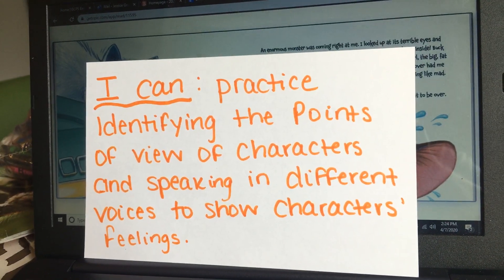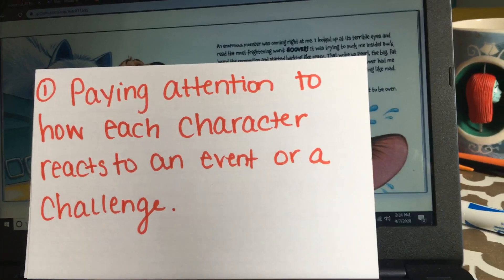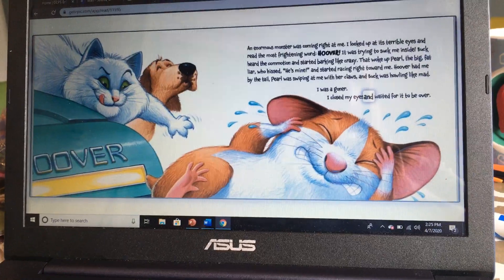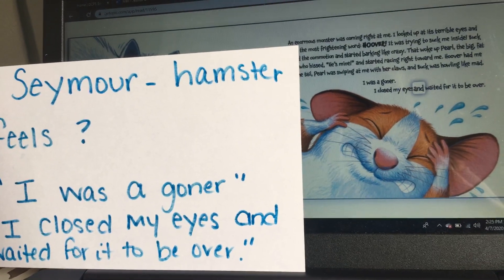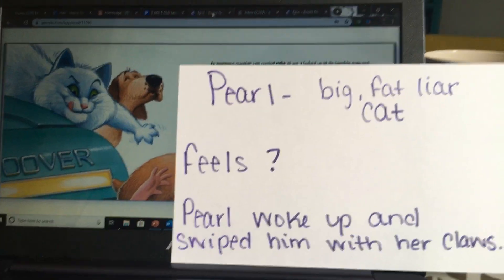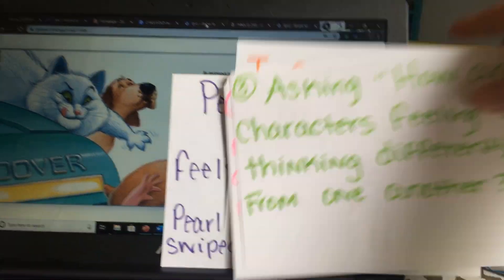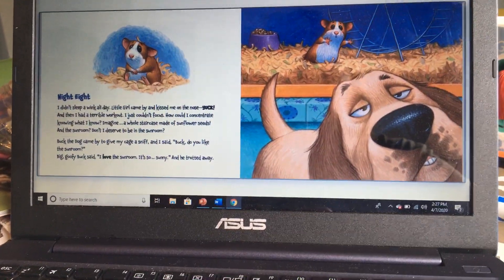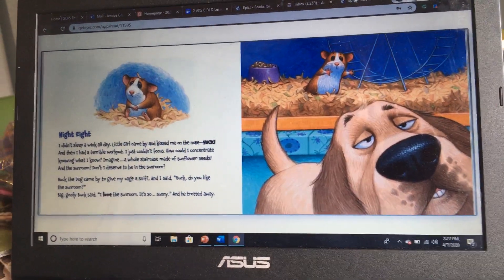Memoirs of a Hamster book day 2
Aks 6 day 2 Tuesday